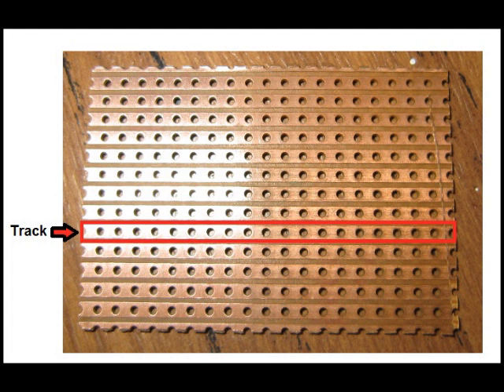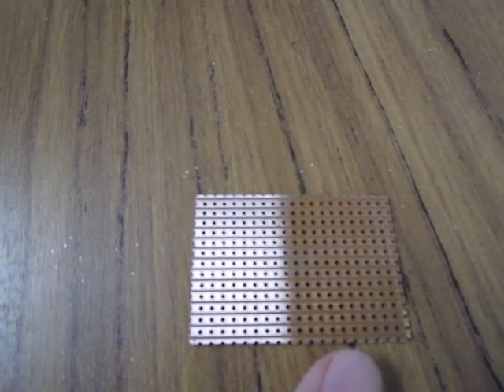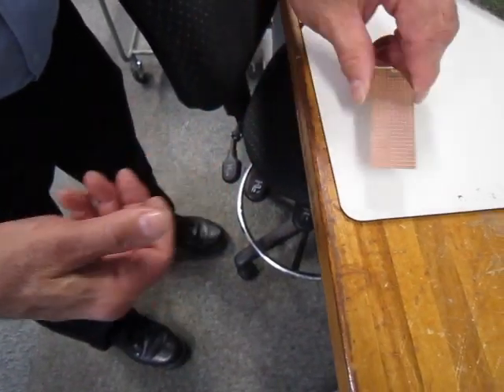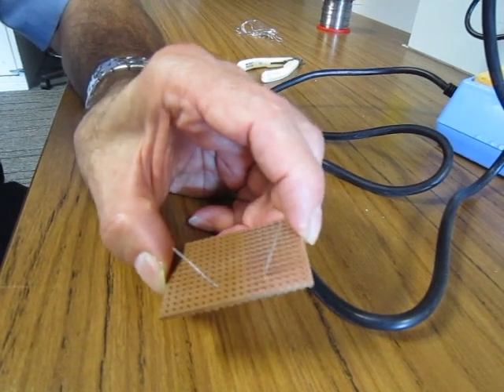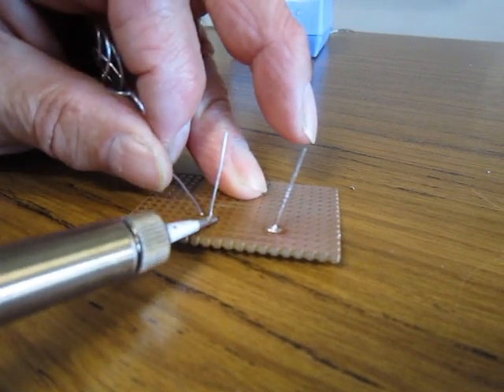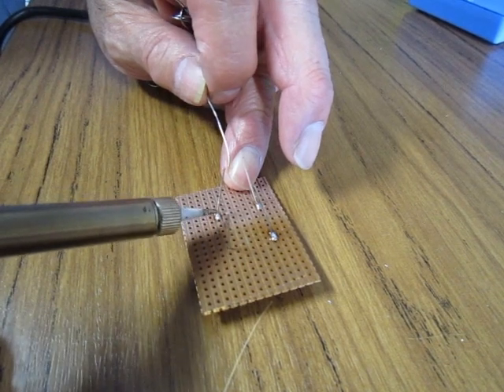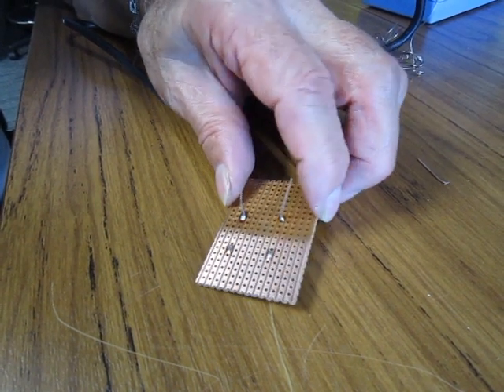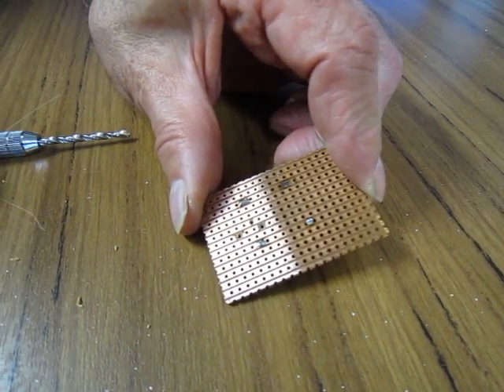How to Solder - Veroboard Basics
Part 2 - This video will show you the basics of how to solder electronic components onto Veroboard